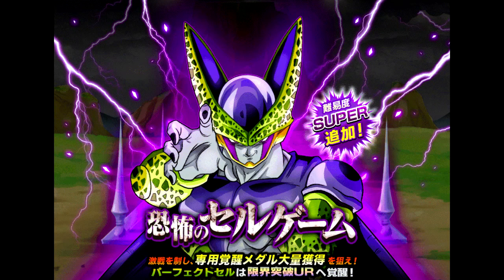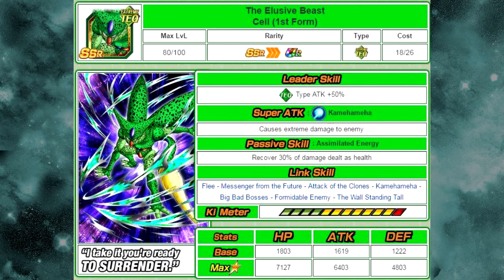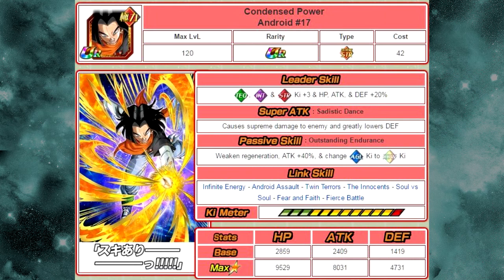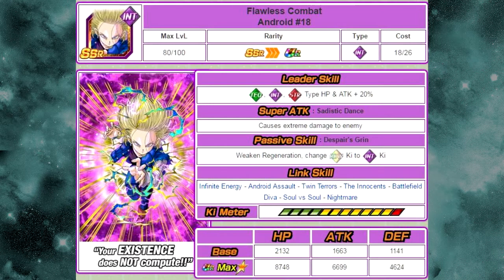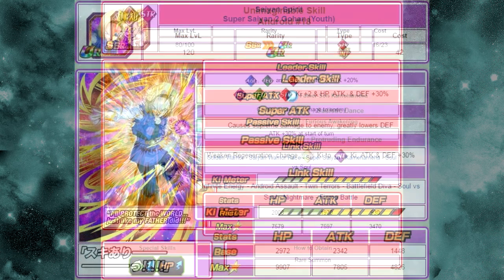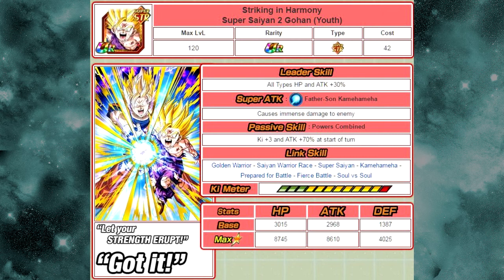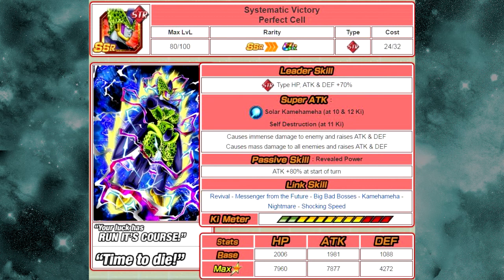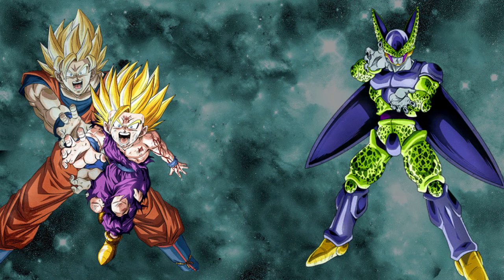Cell Event Card Analysis! New Dokkan Awakenings! STR Gohan And Cell Are Live!! || DBZ Dokkan Battle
Analysis of the cards that receive new dokkan awakenings from the Cell Event "The Horrific Cell Games."  They are as follows.

Hyped NEW Dokkan Awakenings:

Systematic Victory Perfect Cell dokkans awakens to Welcome to Hell Perfect Cell with 77 Medals

Saiyan Spirit Super Saiyan 2 Gohan (Youth) dokkans awakens to Striking in Harmony Super Saiyan 2 Gohan (Youth) with 35 medals

REMINDER!

LR GOHAN (BASE CARD)  The Fateful Day Super Saiyan Gohan (Youth) REQUIRES 77 MEDALS TO DOKKAN AWAKEN TO Never Backing Down Super Saiyan 2 Gohan (Youth) (1ST DOKKANED FORM).  You will not be able to get the LR Gohan Card (Kamehameha of Body and Soul Super Saiyan 2 Gohan (Youth)) without these medals!

New Dokkan Awakenings:

True Might Android 17 dokkan awakens too Condensed Power Android #17 with 35 medals

Flawless Combat Android 18 dokkan awakens to Unimaginable Skill Android #18 with 35 medals

Time-traversing Evil Cell (1st Form) dokkan awakens too The Elusive Beast Cell (1st Form) With 21 medals

OLD Dokkan Awakenings from this event:

TEQ Flare of Death Perfect Cell dokkan awakens to Surpassing All Perfect Cell with 10 medals

INT Terror Perfected Perfect Cell dokkans to Ceaseless Terror Perfect Cell with 10 medals

Cell Fusion Cell (1st form) dokkan awakens to Evolved Form Cell (Perfect Form) with 3 medals